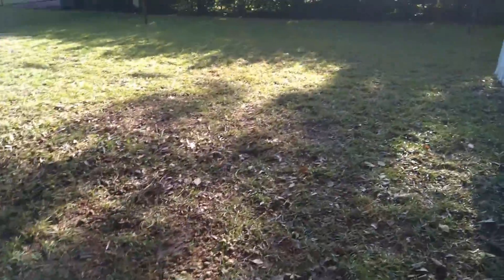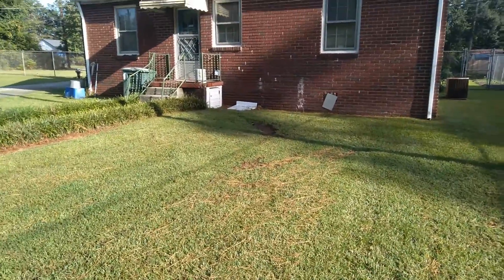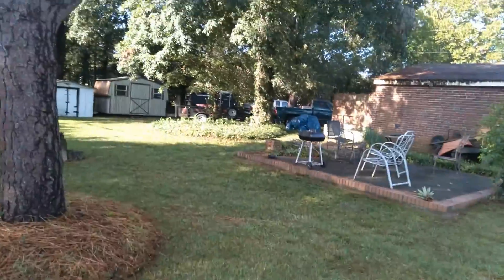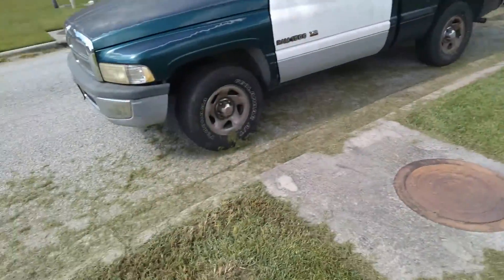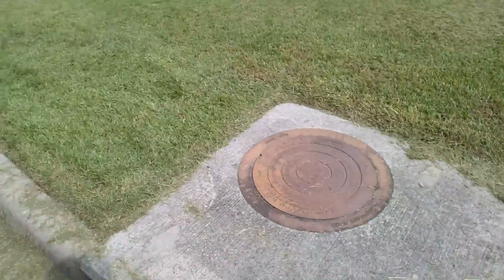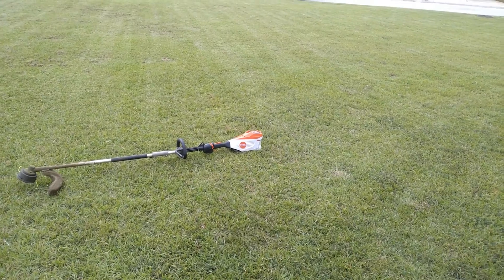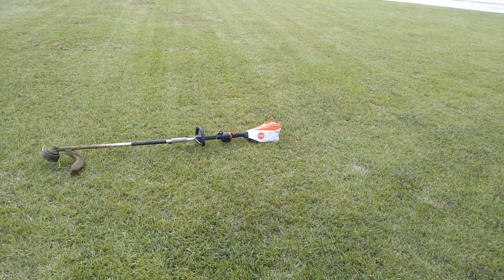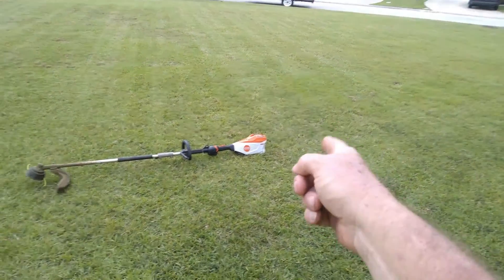Episode091821leg1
To the call or to the colors!  Frank T little "g" got it done!